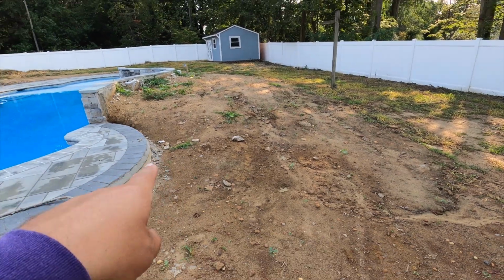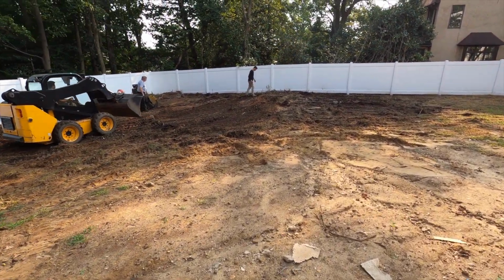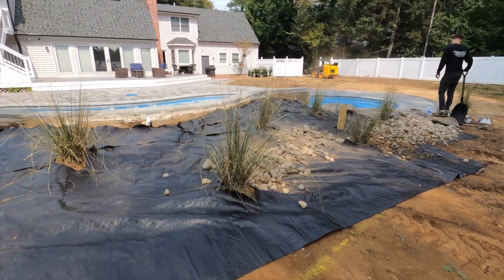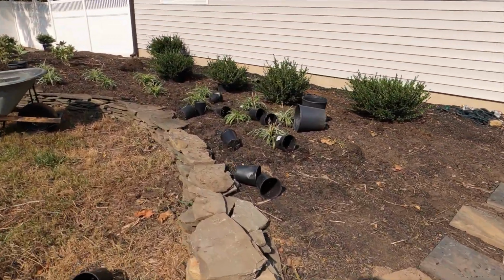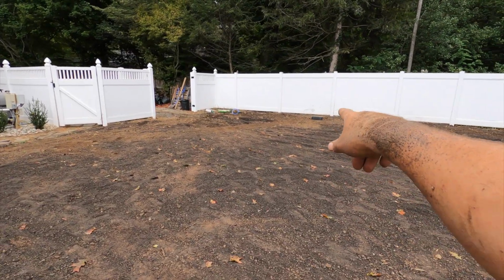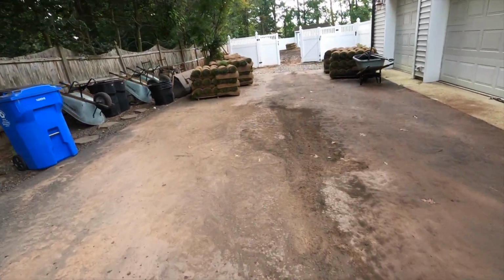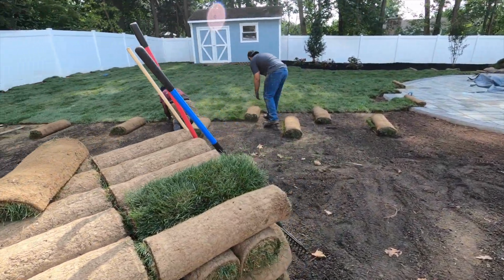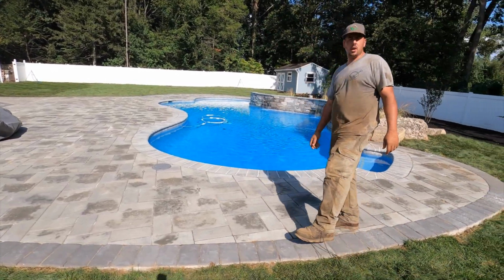Major JOB Sod Life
9000 sqft of sod, 30 yards of mulch, 15 ton of river rock, 40 yards for soil, 4 LONG working days!